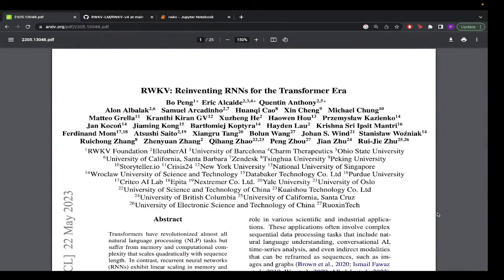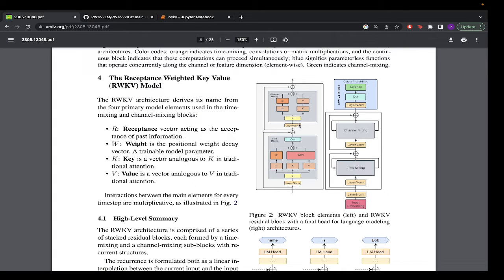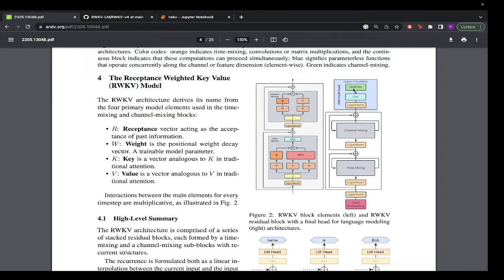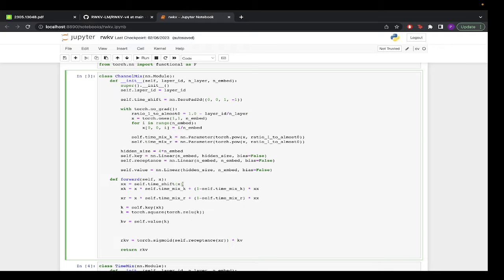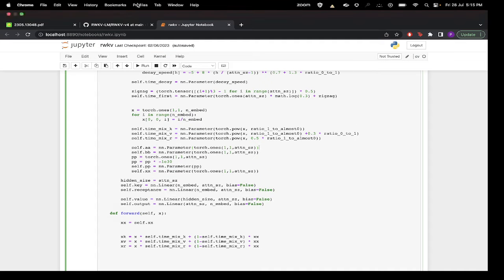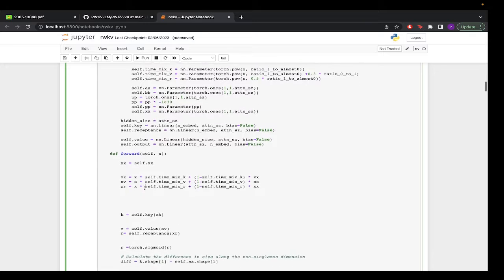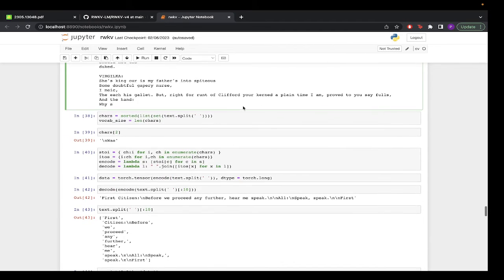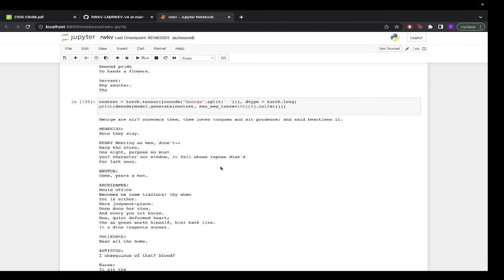RWKV from scratch Pytorch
we will take a look at implementing rwkv from scratch in Pytorch